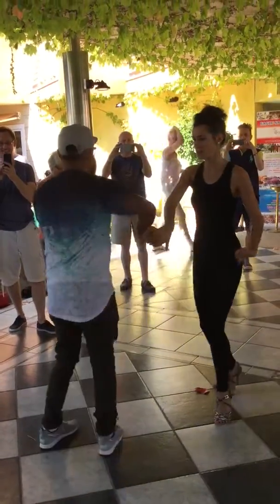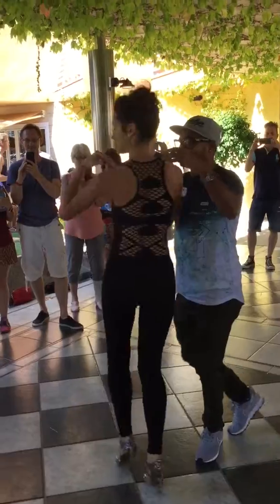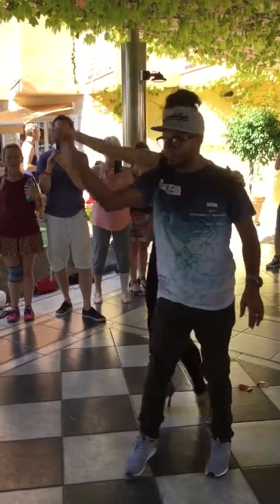Christian 4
Salsa